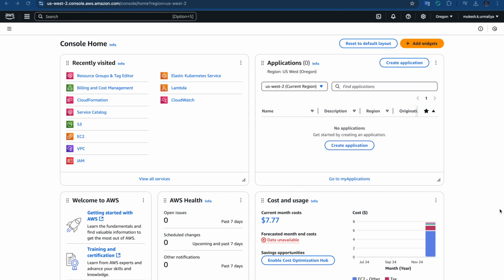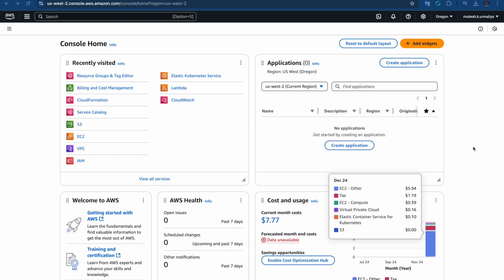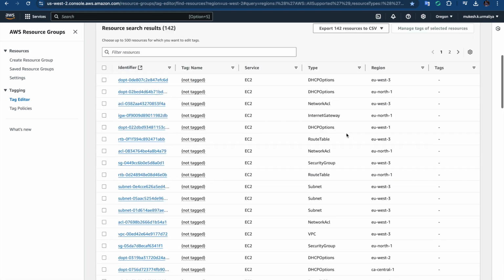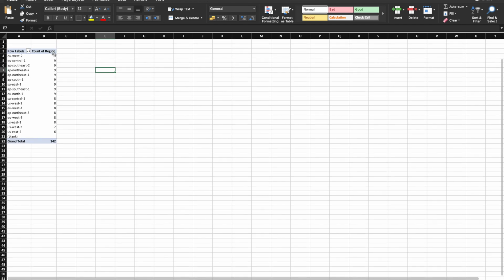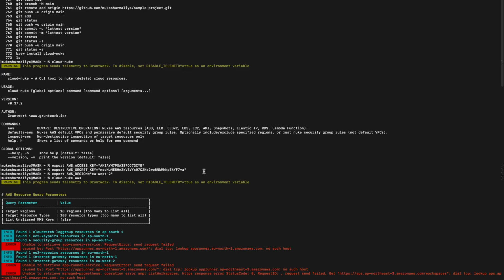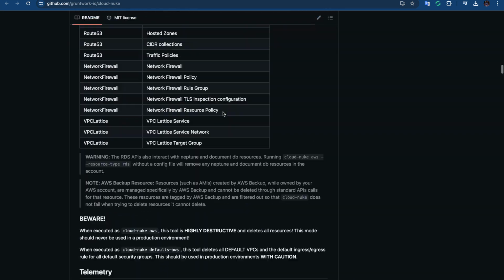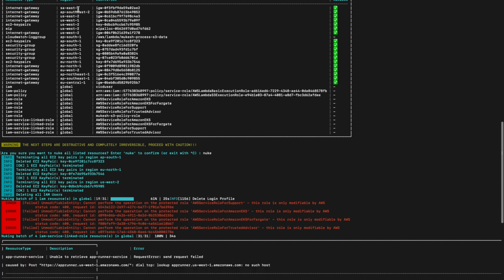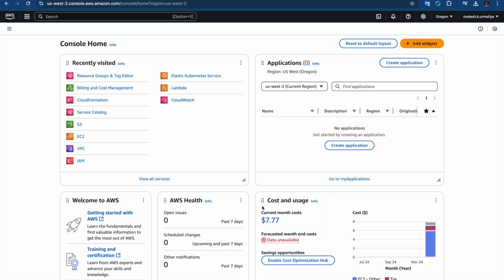Cloud nuke | Clean your Cloud Resources and Save Cost | Latest Steps by Step Guide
Hi friends,

Detailed Steep by Step guide to save cloud cost by deleting all cloud resources .

Please refer below link for cloud-nuke

Regards,
Mukesh

Delete your Cloud Infrastructure with a single command
I discovered a helpful open-source tool called “Cloud-Nuke” that allows you to delete all resources in one go without manual intervention.
Videos
What is Cloud Nuke?
Introducing cloud-nuke
Mastering Cloud Nuke: Your Ultimate Guide to destroy the ...
YouTube · DevOps - Free Tutorials
A Beginner's Guide to Using Cloud-Nuke
— Cloud-Nuke is an open-source tool available on GitHub. It's designed to delete all AWS resources within an account or clean up the account, ...
Has anyone ran cloud nuke to wipe an account? Had a few ...
I used cloud nuke from this tutorial to remove a trial AWS account I had that was expiring. I got to step 4, but ran into an error right ...
Using AWS Nuke vs. Cloud Nuke : r/aws - Reddit
how do I nuke everything?
i used cloud-nuke aws but AWS resource groups still shows up.
Using aws-nuke as a Cleanup and Cost Saving Tool - Reddit
What is a cloud nuke?
What are the clouds after a nuke?
How to install AWS Nuke?
What is nuke in animation?
cloud-nuke
CLI tool to nuke (delete) cloud resources. Formula JSON API: /api/formula/cloud-nuke.json. Formula code: cloud-nuke.rb ...
How To Use Cloud Nuke? - Knoldus Blogs
This blog will guide you to use Cloud Nuke to delete all the active resources in your AWS cloud after getting the job done.
 Introducing Cloud-Nuke · 1. How to Install Gruntwork's Cloud-Nuke · 2. Setting Up AWS Credentials · 3. Deleting All AWS Resources with Cloud-Nuke.
AWS Resource Cleanup with Cloud-nuke | by Shanoj
It's a handy tool that can save you time and prevent unnecessary costs by automating the cleanup process after you've tried out resources in your AWS account.
Simply running cloud-nuke aws will start the process of cleaning up your cloud account. You'll be shown a list of resources that'll be deleted as well as a ...
Terraform - How to nuke AWS resources and save ...
In this article, we are going to see what are the tools and framework which are available in the market which can help you to reduce your AWS costs.
AWS Nuke: Simplify Your AWS Cleanup Process
Step-by-Step Setup Guide to Using AWS Nuke. First, download the latest version of AWS Nuke from the release section of its GitHub repository ...
Is there a way to nuke all AWS resources in an ...
There is no way to delete all resources in an account owned by a particular user but there is a way to delete all resources in an account.
Missing: Steps ‎Step ‎Guide
How to delete EVERYTHING from your AWS account
I want to show you how to delete all the resources that you created in your AWS account.
Efficient Cloud Resource Management with CloudNuke
 Step-by-Step Guide ; Step 1 – First, we create an Amazon EC2 instance in another account ; Step 2 – Connect through SSH ; Step 3 – Now, let's ...
Cloud nuke will help you to destroy and make a clean slate of your development environment.
How to install cloud nuke?
How to clean all AWS resources?
Cloud Cost Management
The Forrester Wave™ Report — Read the report to see if Cloudability is the right fit for your organization’s needs. The...